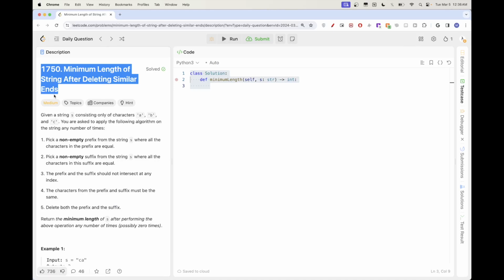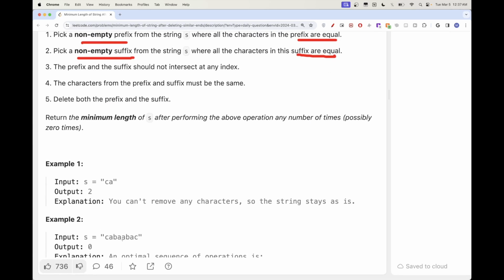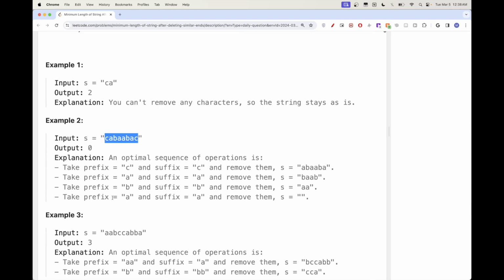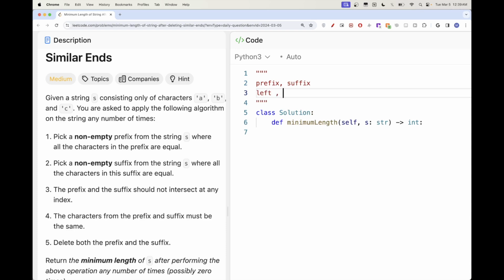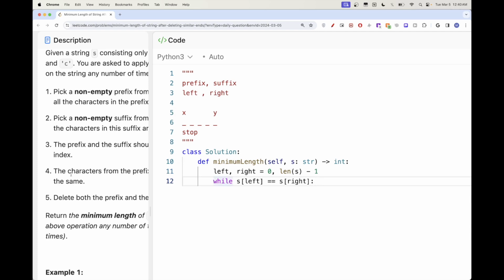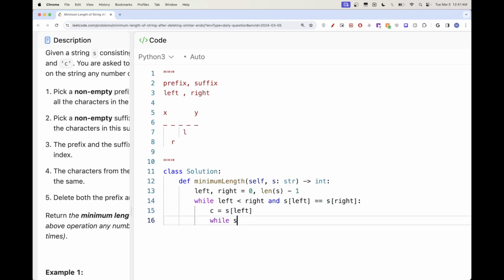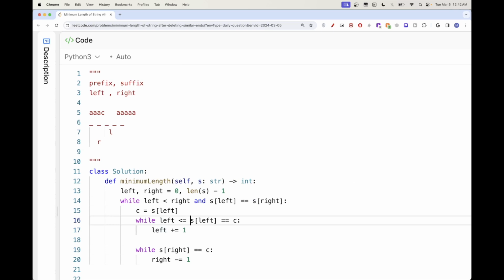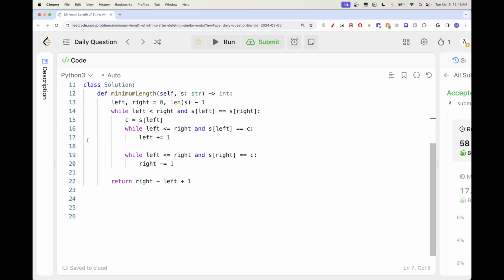Leetcode 1750: Minimum Length of String After Deleting Similar Ends